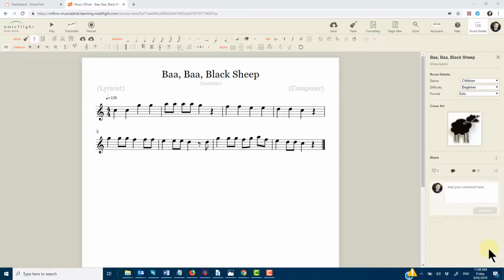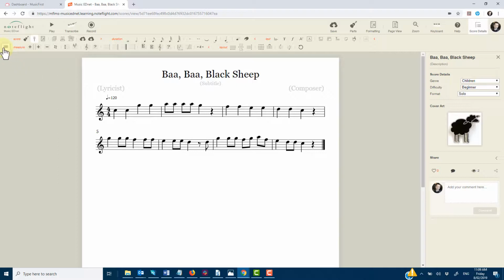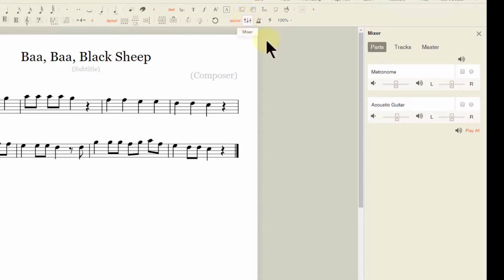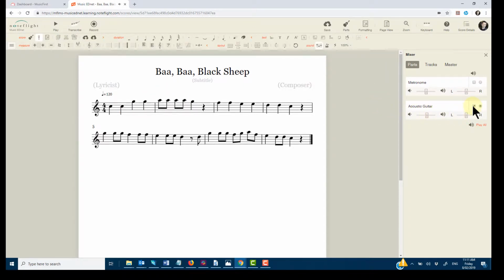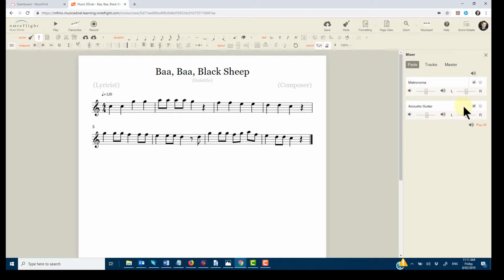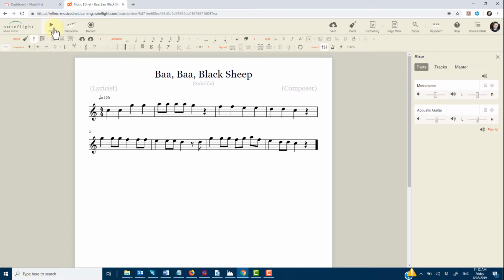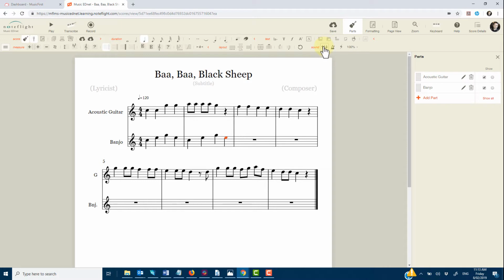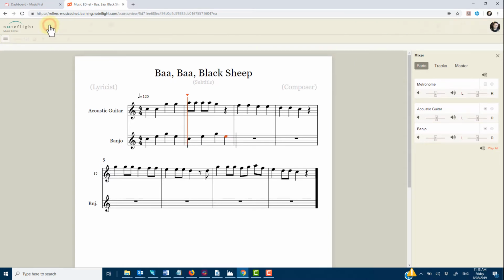NoteFlight Playback Issue Resolved!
This video Demonstrates and shows how to easily resolve the situation where the online music notation application, Noteflight, begins and exits its playback process in a 3-second cycle without actually playing anything.

For more info on NoteFlight and other applications associated with the MusicFirst Classroom, please follow this link: